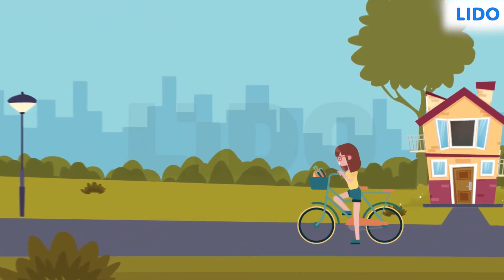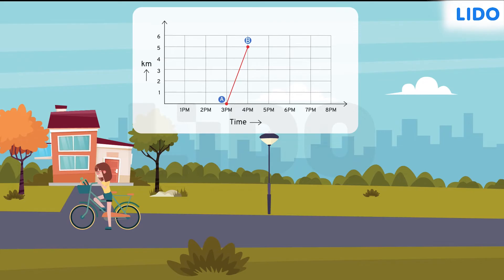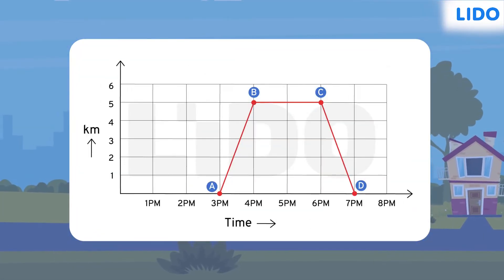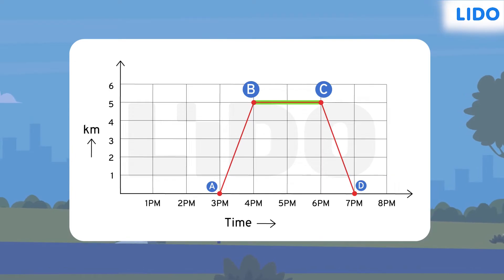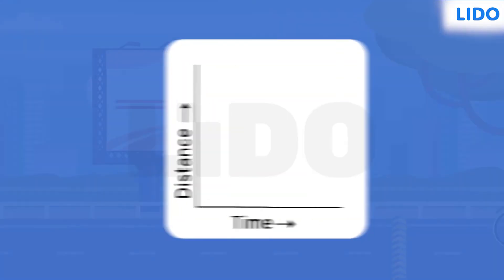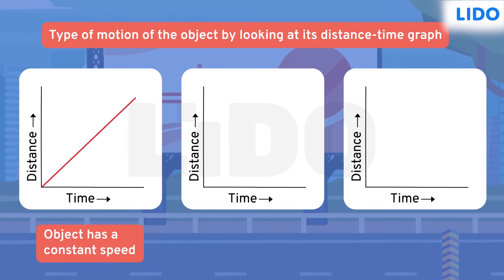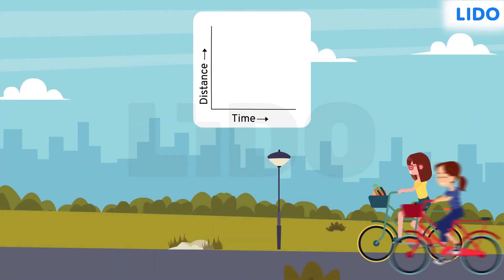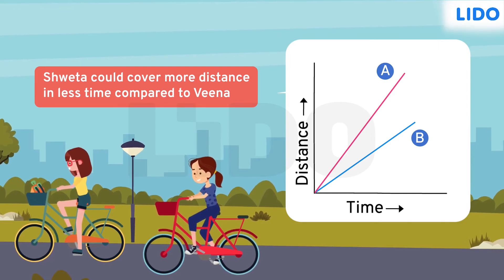Distance Time graph | Motion and Measurement of Distances | Physics | Class 6 | LIDO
A distance-time graph illustrates how much distance a person covers at a particular moment. An example is a graph showing a straight line in uniform motion, whereas a gradient indicates fast motion. As with any other graph, time is plotted along the X-axis, and distance is plotted along the Y-axis.